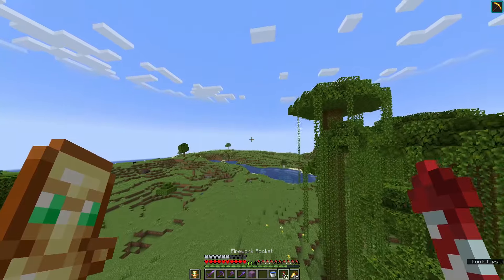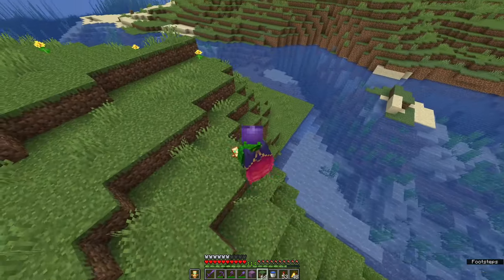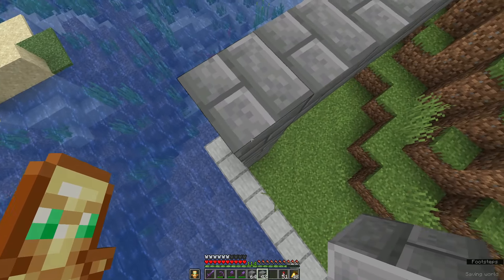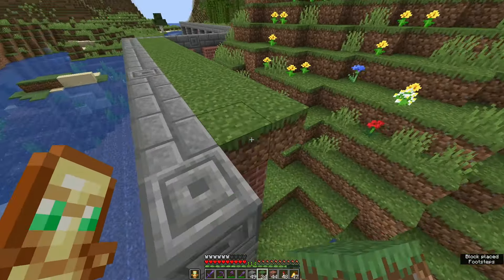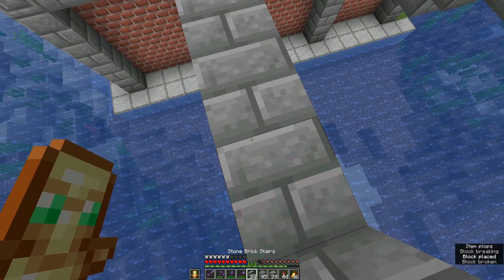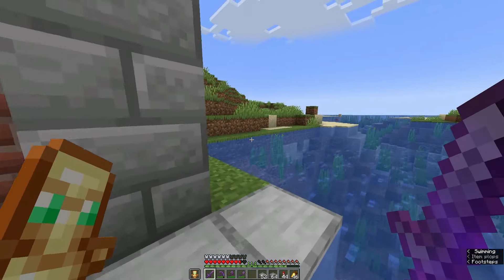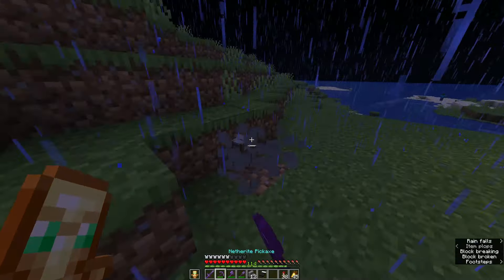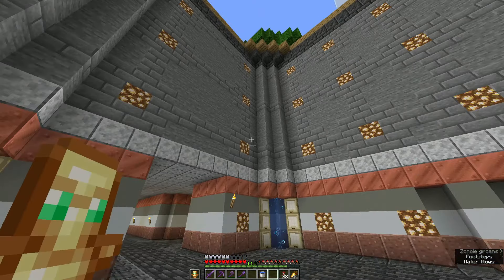Let's Play Minecraft | Ep.114 - Bridge Building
In this video started my city project and made some progress on mining the lava lake.